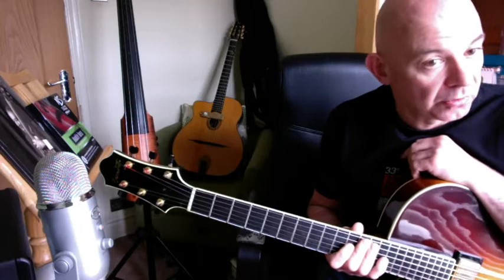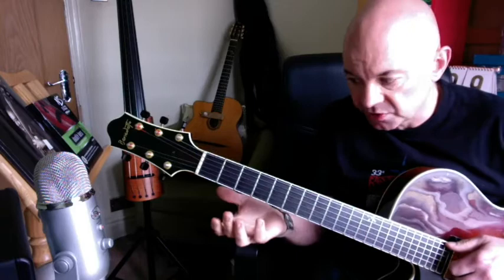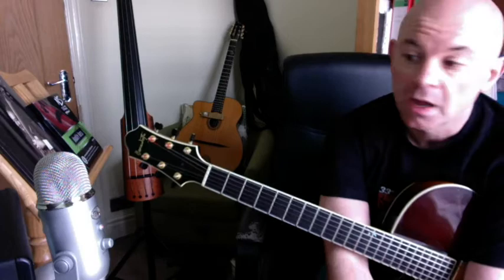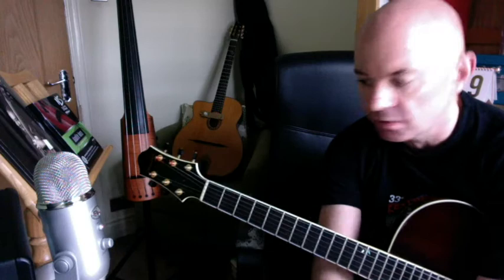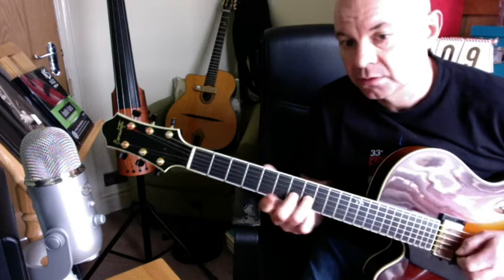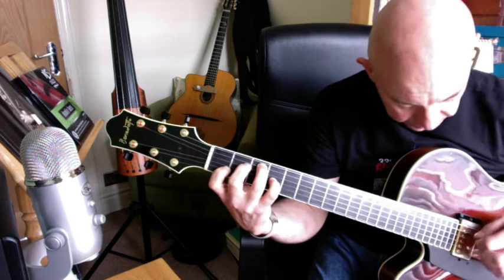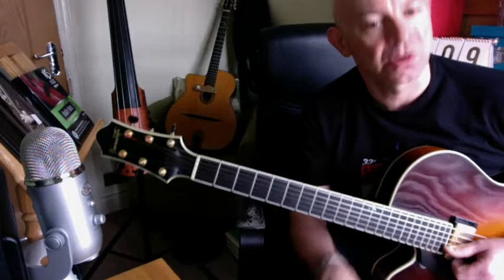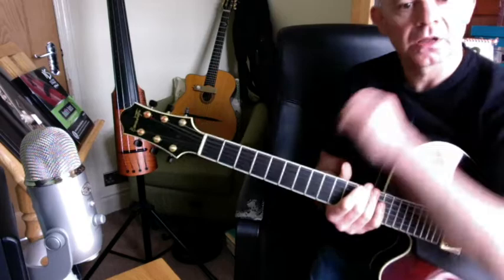John Wheatcroft's Sunday Night Q&A #50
#50: Topics Include:

Performance - A Night In Tunisia (5/4)
Intro Ideas (Turnaround/Last 8/Vamp)
Chord-Melody Breakout Connections
V7Alt to min7 Lines Using Triad Pairs

John leads a busy double-life as an artist and an educator. He has performed with artists as diverse as Billy Cobham (Miles Davis), Alex Acuña, John Williams, Frank Gambale (Chick Corea), Paco Peña, Paulus Schäfer, Mozes Rosenberg, Mike Clark and Bill Summers (The Headhunters), Carl Verheyen (Supertramp), Ralph Salmins, Paul Elliott, Keith Carlock and Laurence Cottle. John has toured the world with both Carl Palmer (ELP) and John Jorgenson (Elton John/ Hellecasters) and he is a regular contributor to Guitar Techniques UK, along with contributing numerous lessons for Guitarist UK, Guitar Part (France) and Guitar World (USA).

John currently holds the position of Principal Lecturer (Guitar) at BIMM London and is a visiting lecturer for the University of West London (London College of Music) and Chester University. His first book, Improvising Blues Guitar was published by Schott has received rave reviews worldwide and he’s recently released his debut acoustic album, Ensemble Futur, to critical acclaim.